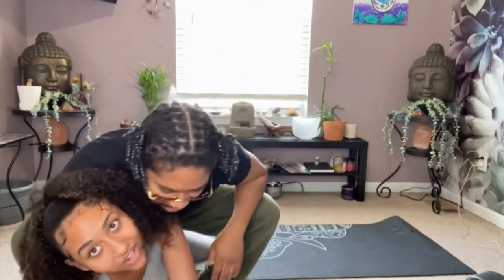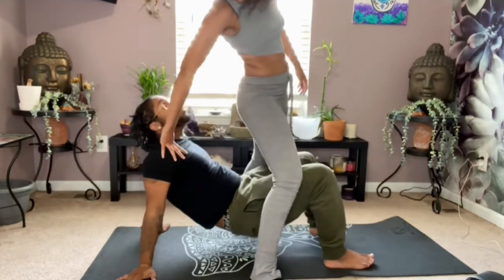YOGA CHALLENGE PART 2!!🧘🏽 (with a twist🥵)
HEY GUYS👋🏽!! Sorry for the break. Let us know if there’s any more content suggestions you guys wanna see in the comments👇🏽. In this video we’re doing a Yoga Challenge Part 2 w/ a twist.

INSTAGRAM📸: Slimyyslimm
                             Reemtosaucyy

Tiktok🕺🏽: Slimndreemy
                  Slimmyslimm1
                  Reemtosaucy